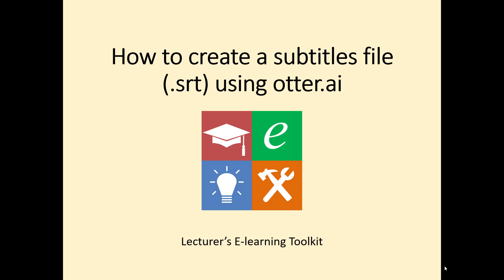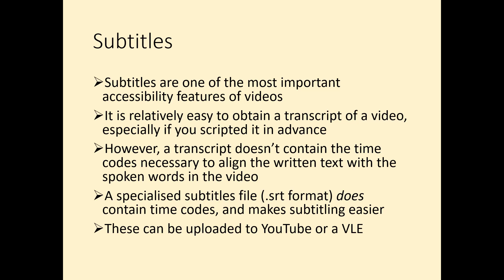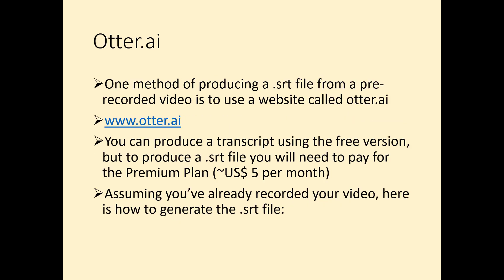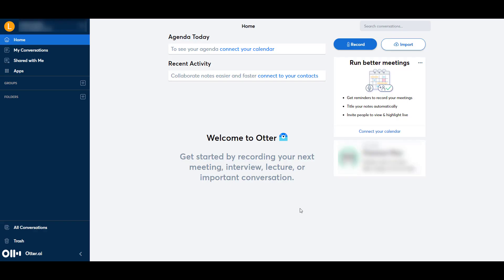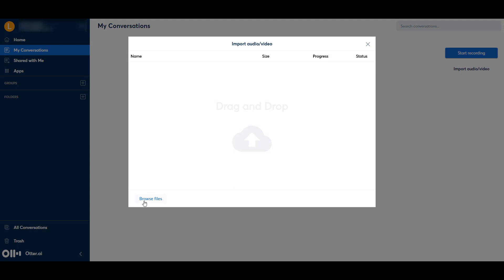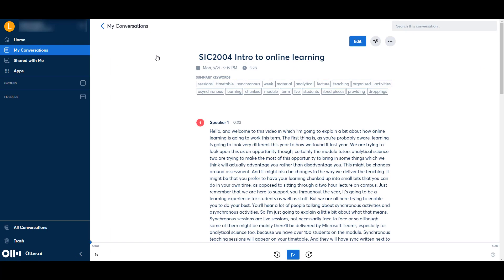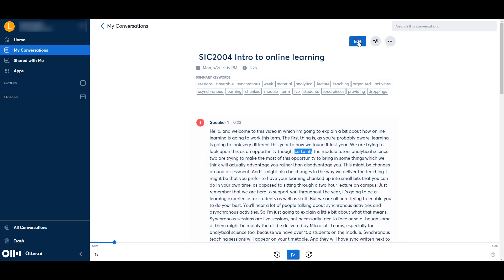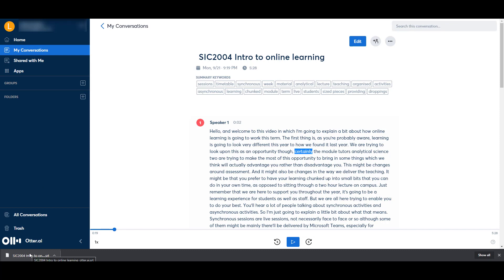How to create a subtitles file (.srt) using otter.ai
This video shows how to create a subtitles file in .srt format from a pre-recorded video using the otter.ai website.